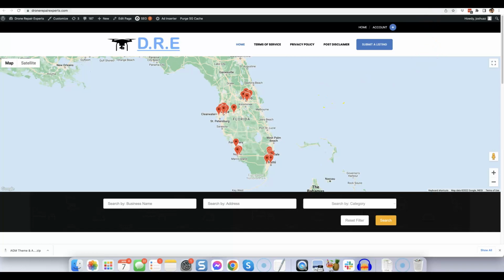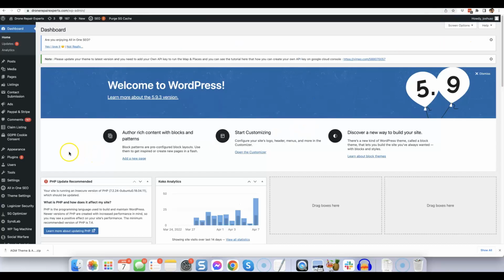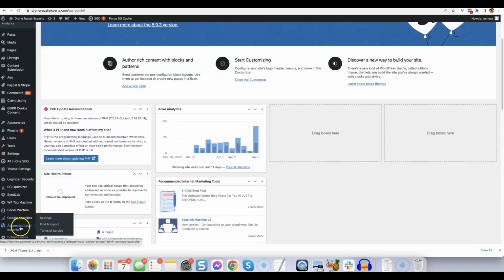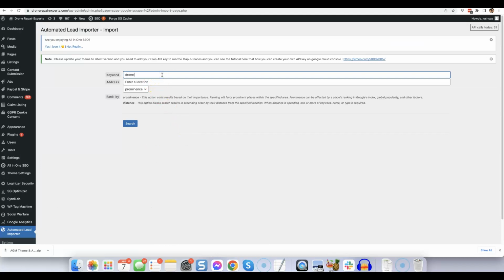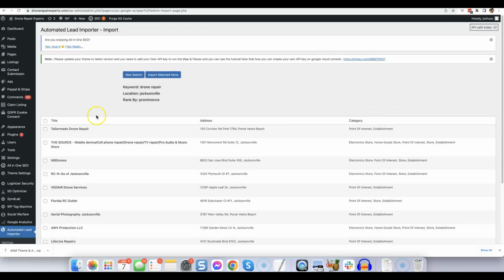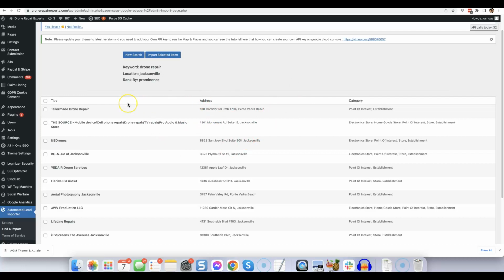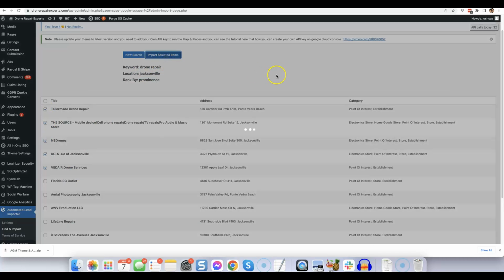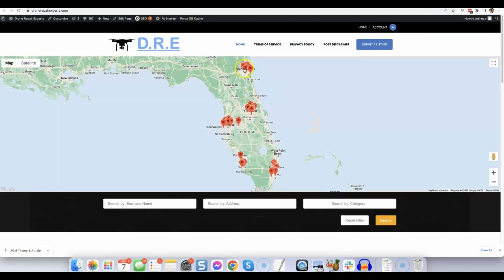Zairp Case Study Update: Ugly Site Totally Revamped